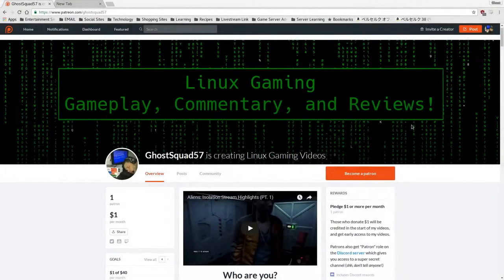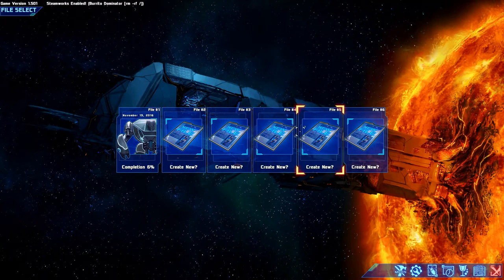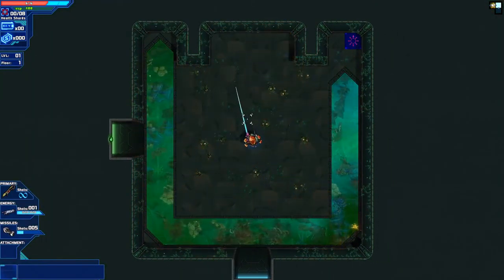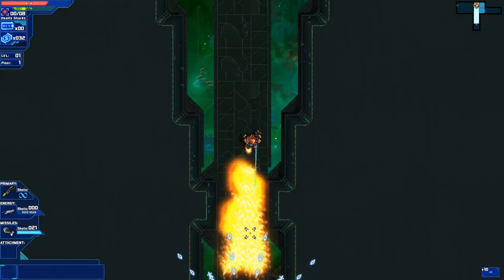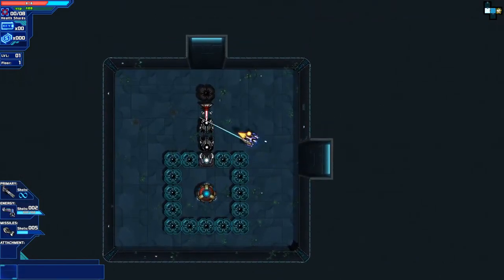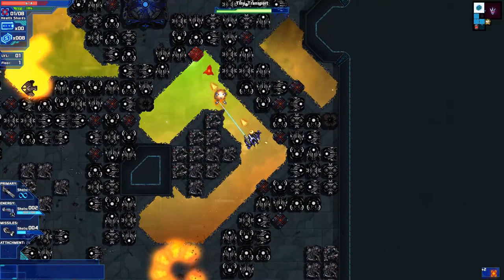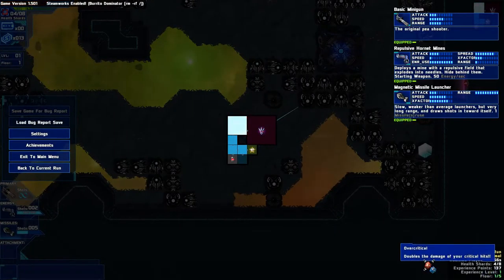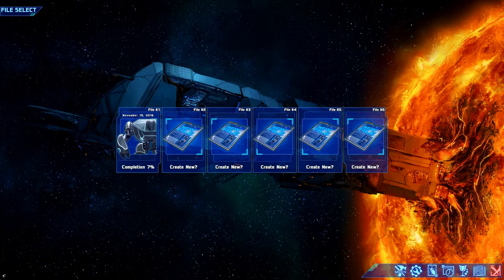Starward Rogue - Linux Port Commentary